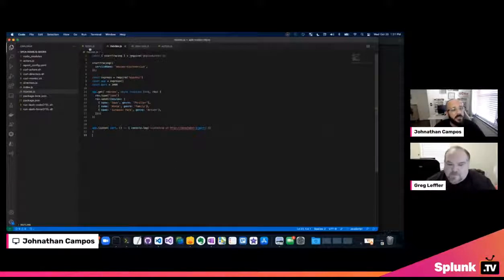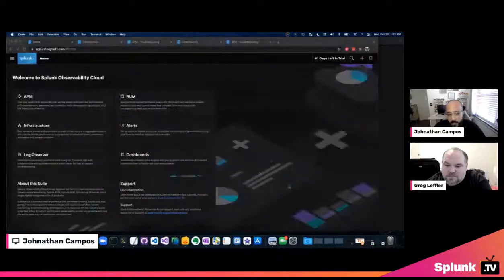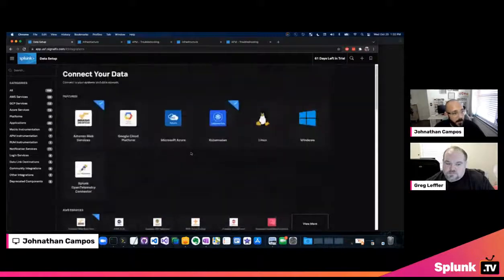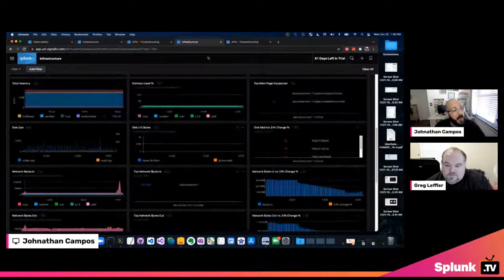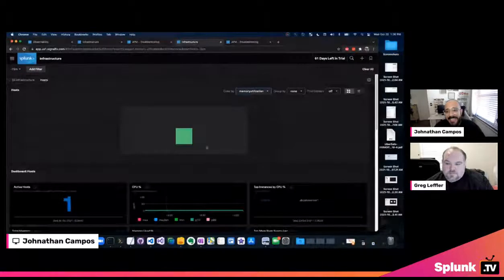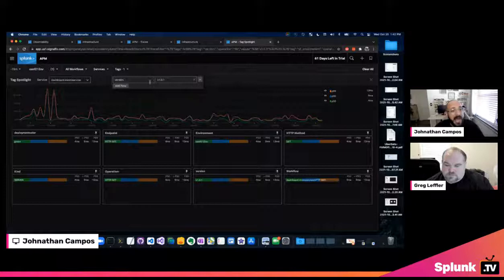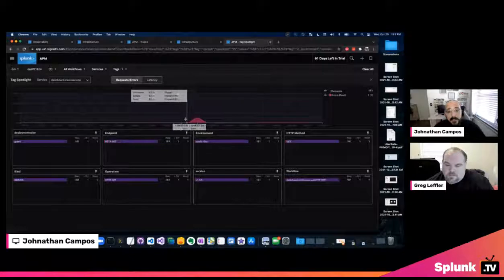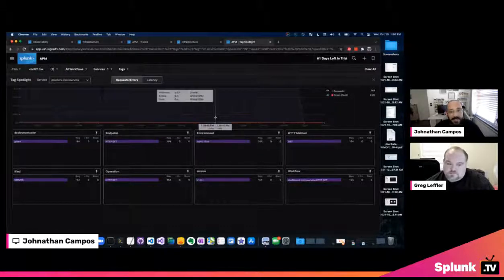Overview of Observability and OpenTelemetry